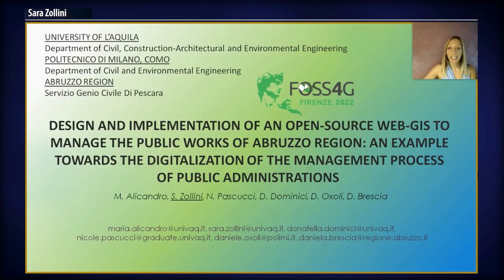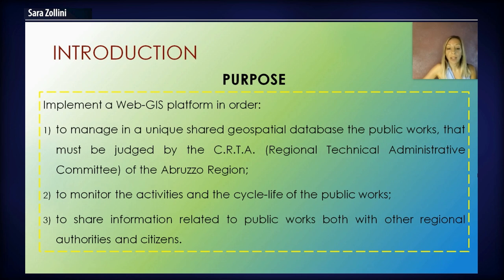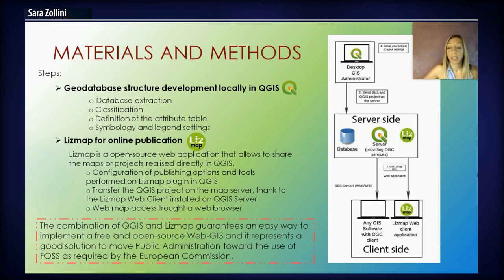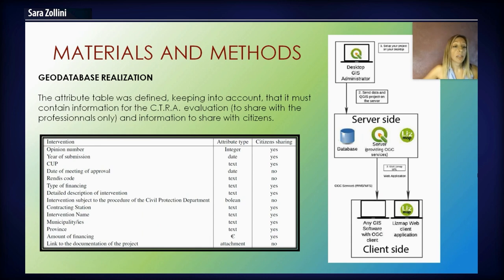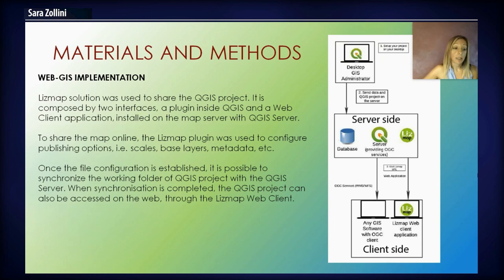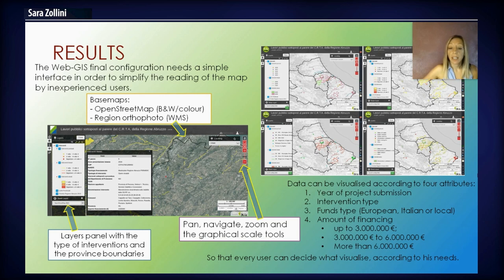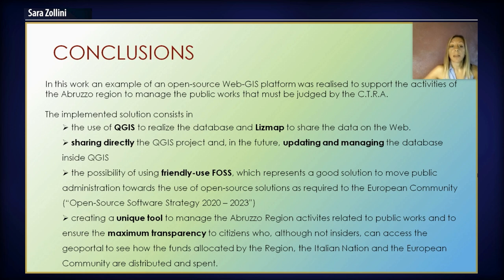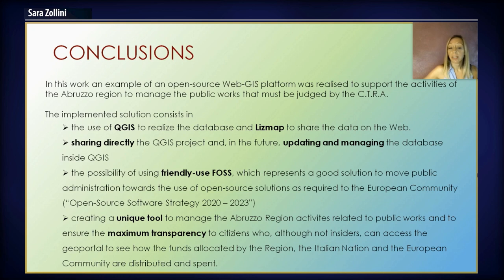FOSS4G 2022 | Design and implementation of an Open-Source Web-GIS to manage the public works of…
Design and implementation of an Open-Source Web-GIS to manage the public works of Abruzzo Region: an example towards the digitalization of the management process of Public Administrations

Design and implementation of an Open-Source Web-GIS to manage the public works of Abruzzo Region: an example towards the digitalization of the management process of Public Administrations According to the goals of the European Communications "2030 Digital Compass: the European way for the Digital Decade" and “Open Source Software Strategy 2020 – 2023” regarding the digitalization and the use of the Open-Source solution inside the Public Administrations, this paper presents the approach followed for the realization of an Open-Source Web-GIS to transfer all the information assets related to the public works, that must be judged by the Regional Technical Administrative Committee (C.R.T.A). The developed Web-GIS consists of a platform to support the “Civil Engineering” authority of the Abruzzo Region in the management of the public works during their whole administrative process. In particular, the main aims of the Web-GIS are: - to manage in a unique shared geospatial database the public works, that must be judged by the C.R.T.A. of the Abruzzo Region; - to monitor the activities and the life-cycle of the public works; - to share information related to the public works both with other regional authority offices and with citizens. In general, the creation of a WebGIS starts from a project created on the client side which, in a subsequent phase, will be loaded on a server to allow the visualization, interaction and distribution of the information among multiple users at the same time. In this case, the creation of GIS project for the management of geo-referenced territorial and alphanumeric information for their description required a careful study of the needs of the “Civil Engineering” authority of the Abruzzo Region and a definition of the contents of the GIS platform, passing through the documentation and the archives to consult and implement in the GIS. Finally, the choice of the output to be presented was made, also in relation to the type of end-users that will have to manage (regional authority employees) and view (citizens) the published information. In order to properly design the requested Web-GIS application, as a first step the structure of the geodatabase has been designed locally into the Qgis software, one of the most famous open-source GIS software. Among the main geodatabase formats, the geopackage, an open, OGC (Open Geospatial Consortium) standards-based, platform-independent, portable, self-describing, compact format for transferring geospatial information, has been selected. The GeoPackage standard describes a set of conventions for storing it within a SQLite database. The geopackage format has been selected considering the geometric entities of the public works that must be stored within the database, together with their attributes, that consist of points, multi-lines, and multi-polygons elements. In fact, the public works that must be judged by the C.R.T.A. of the Abruzzo Region can be buildings (strategic or scholar buildings or healthcare constructions), road works, hydraulic works, or land defense. These public works, as required by the Abruzzo Region, do not have an exact type of geometry but, depending on its type and the type of project can be represented in the most appropriate way to understand the intervention itself. The geopackage format allows storing all the information related to the public work in a single file, simplifying their management. The use of QGIS solution was made keeping in mind the idea of using LizMap software to publish directly the contents of the geodatabase designed locally in a simple way. Lizmap is an open source software designed by 3Liz, a service company revolving around QGIS software, which facilitates the publishing of web mapping applications from QGIS Desktop using QGIS Server as Map Server. Another important aspect for this choice consists in the fact that QGIS environment is well-known among the public authorities employees and this simplified the interaction during the design phase of the database. This allows verifying if the structure of the designed database satisfies all the requirements of the “Civil Engineering” authority of the Abruzzo Region. In addition, in the future, the “Civil Engineering” authority of the Abruzzo Region will be able to modify or update autonomously the public works that will be subject to the judgment of the Regional Technical Administrative Committee (C.R.T.A), directly in QGIS Desktop. After the realization of the project in Qgis Desktop, in order to share the map online, the Lizmap plugin inside Qgis Desktop was used to configure the publishing options, i.e. scales, base layers, metadata, etc. . Once the…

Alicandro Maria
Sara Zollini